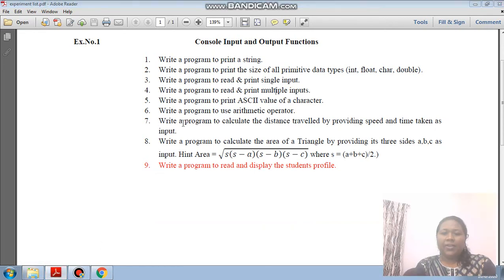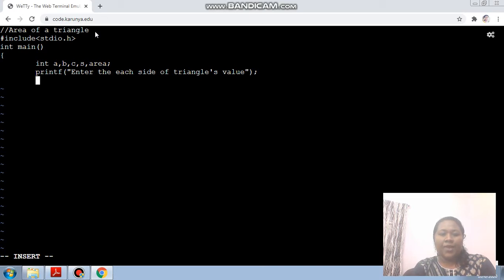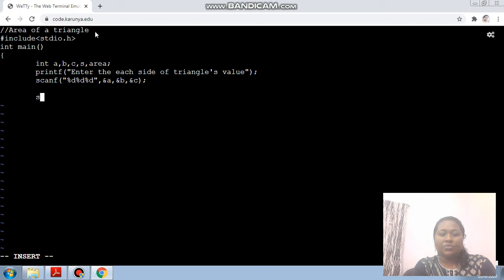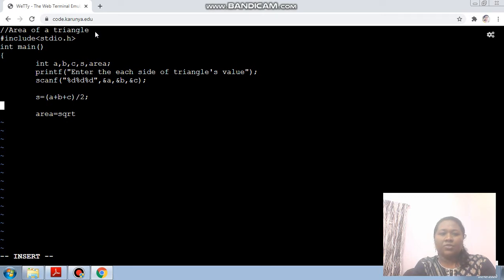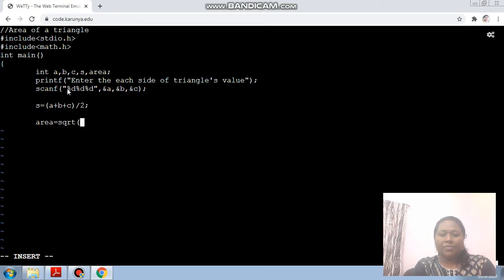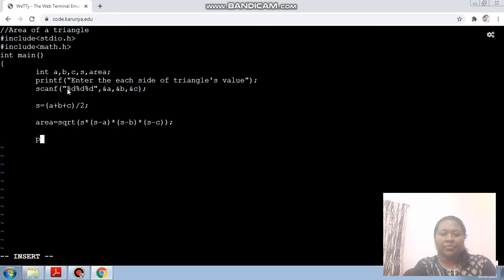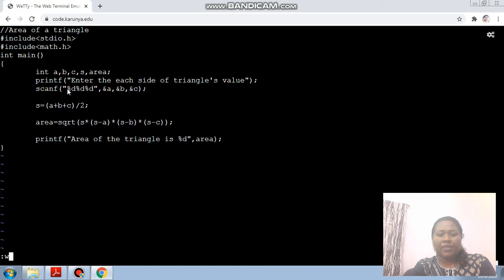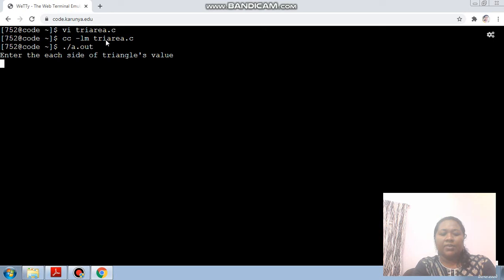C Programming Basics - Area of a triangle